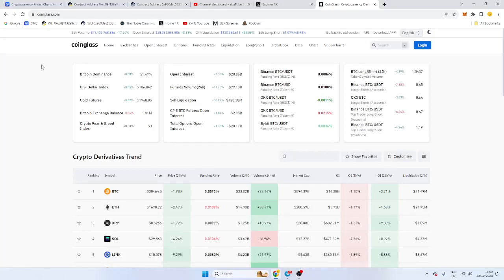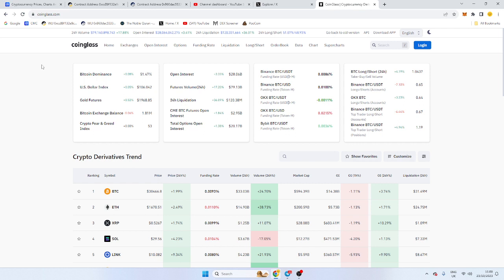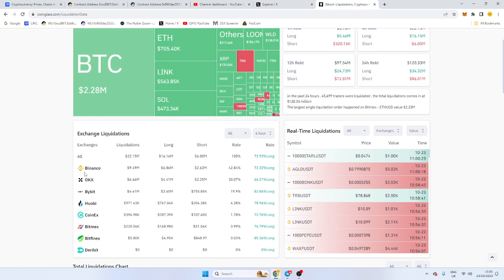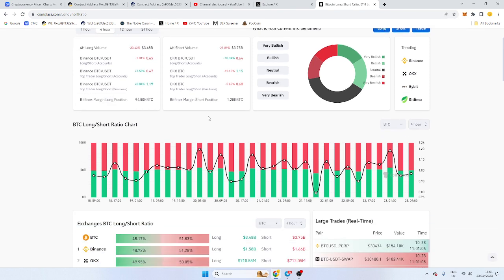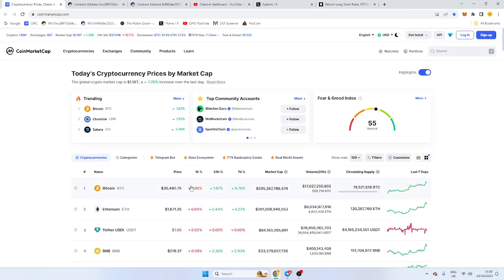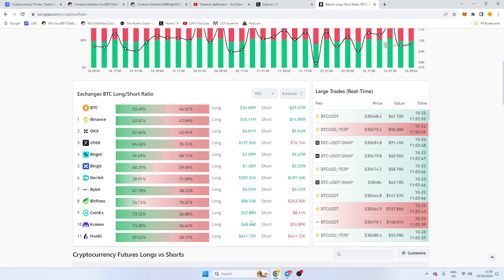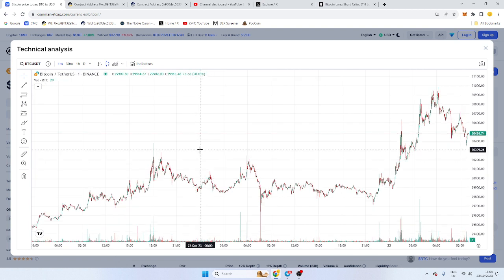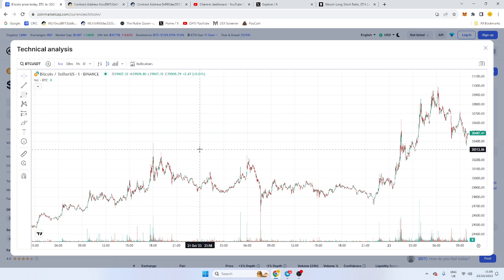Is the Bull Market here? Checking Data on Coinglass for the crypto market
Bitcoin is mooning currently so I take a look at Coinglass to see how the market is looking and if people are bullish or bearish right now.

💹Launch A ETH or BSC token for free with no coding